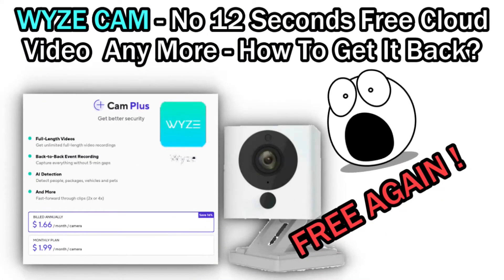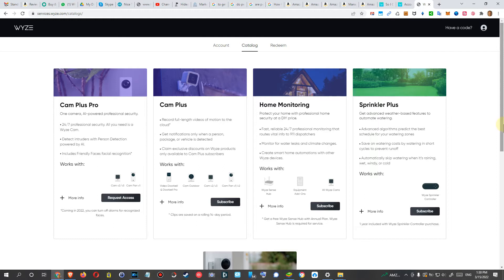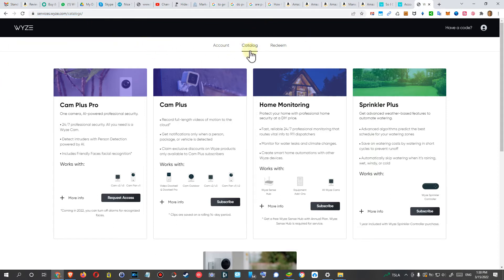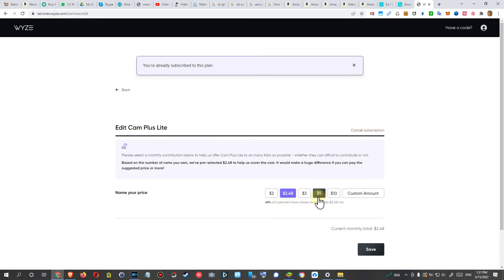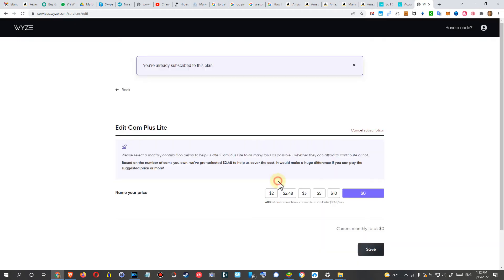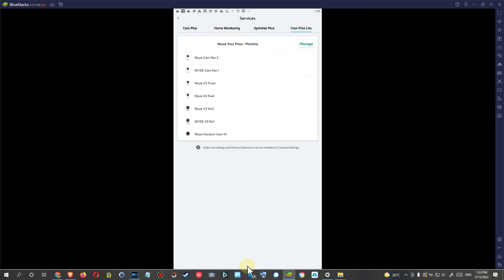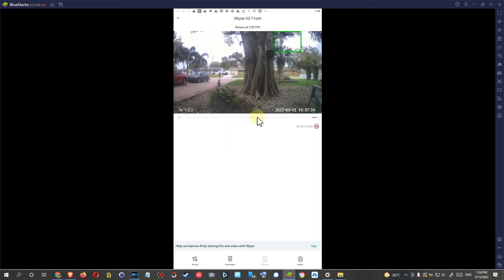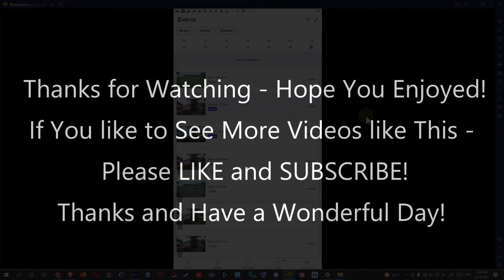WYZE CAM - No 12 Seconds Free Cloud Video Any More - How To Get It Back?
If you have bought some WYZE surveillance cameras, probably one of the reasons has been the free rolling 14 days video cloud service to store a 12 seconds video maximum every 5 seconds, but now they are saying this is gone and only a picture is stored. How to get the same service with a free Cam Plus Lite subscription and even free person detection back for FREE? Watch and see!

BTW: this is the link which I promised in the video